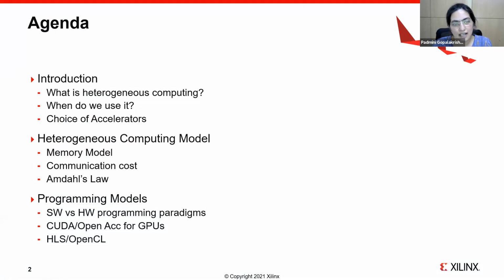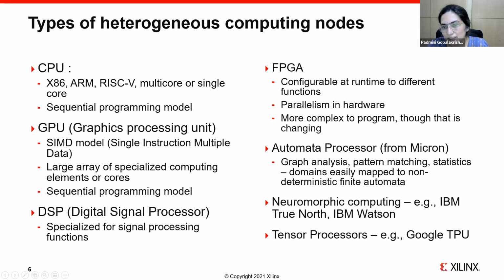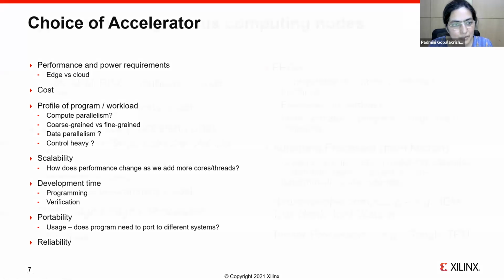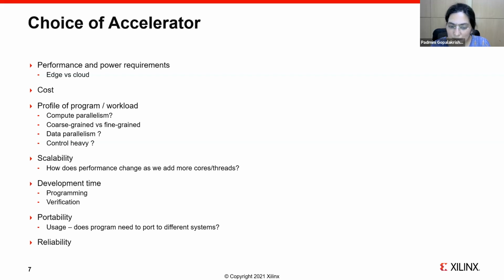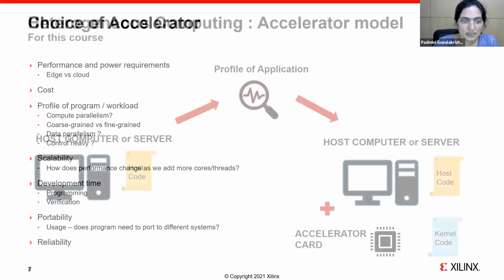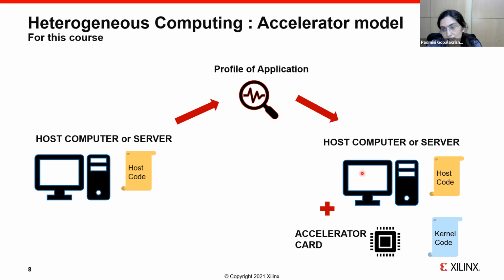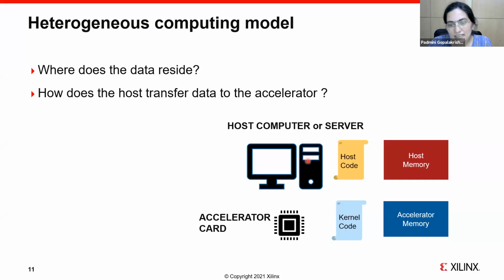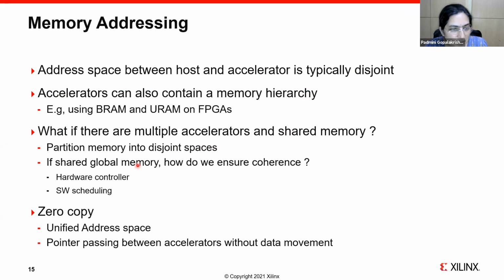L3 Heterogeneous Computing, Monsoon 2021, FPGA based Accelerator Design Course, IIITH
Introduction to Heterogeneous Computing